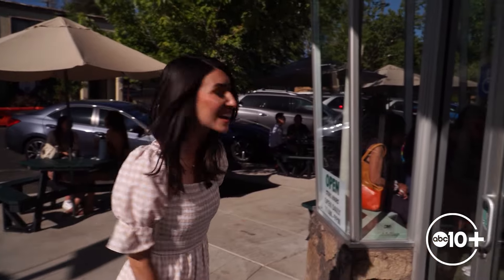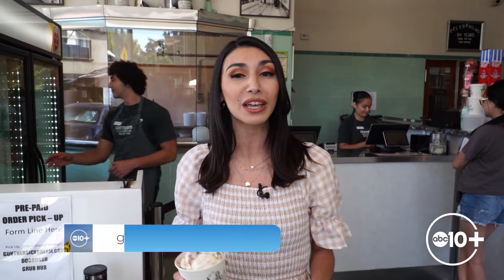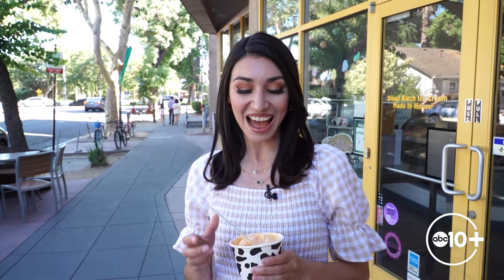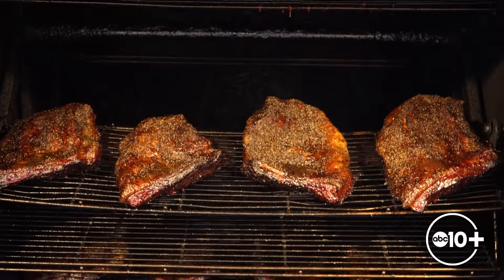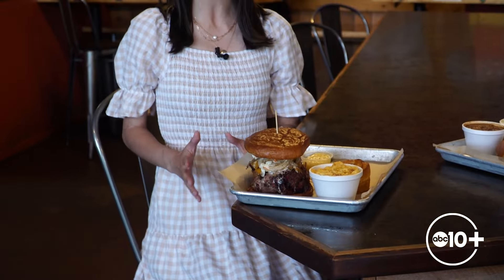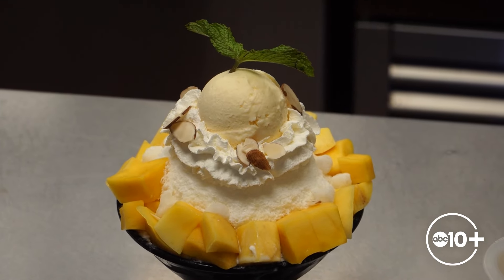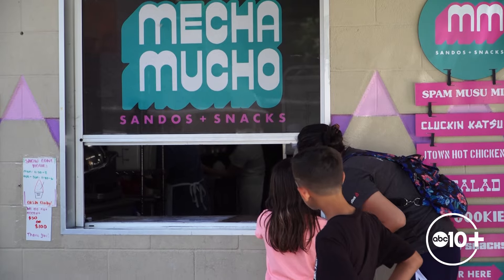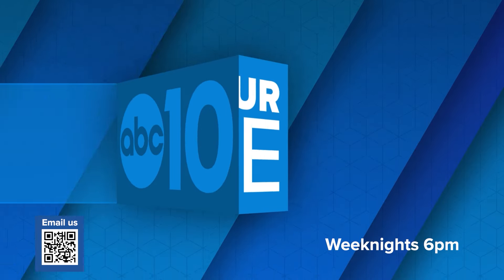Savoring Sacramento | Embracing the flavors of summer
In this episode, we're embracing the flavors of summer. From barbecue smoked to perfection to frozen treats that hit the spot during the heat of the day.

List of businesses included: Gunther's Ice Cream, Davis Creamery, Hog Wild Bar-B-Que, Bru Tea Café, Osaka Ya.